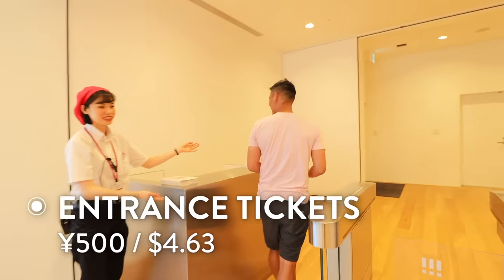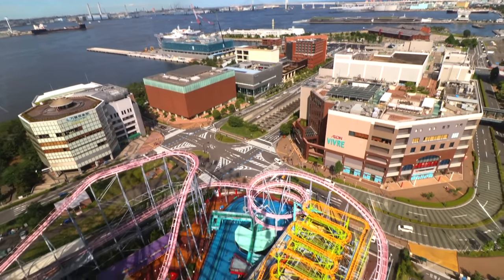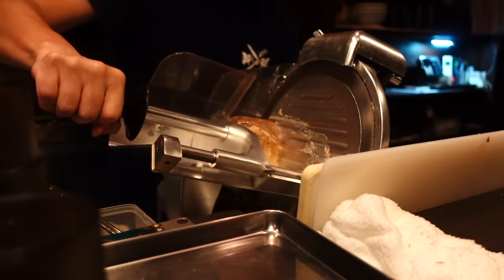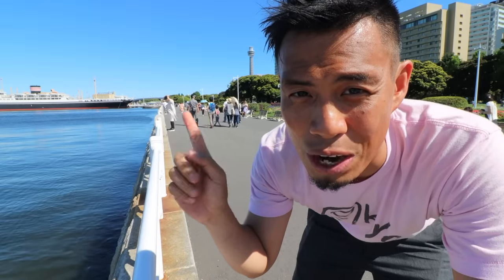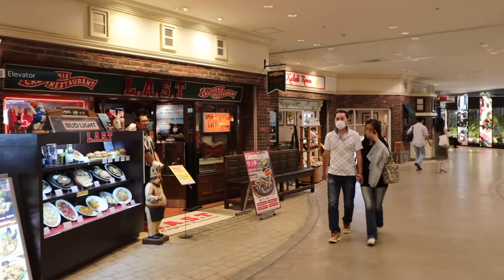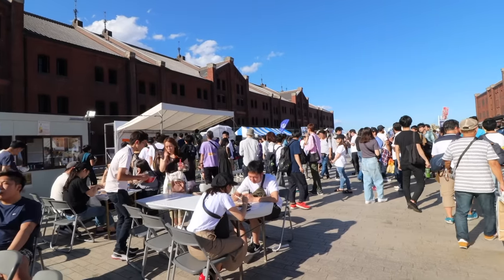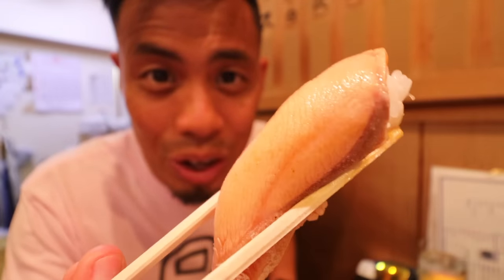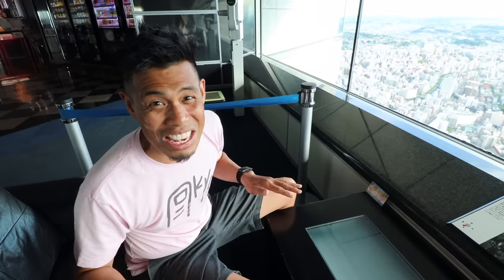Top 10 Things to DO in YOKOHAMA Japan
Japan Yokohama Travel Guide - The top 10 things to do in Yokohama as well as where to eat in Yokohama.  These Yokohama travel tips will prepare you if you're going to Yokohama to hangout, watch a baseball game at Yokohama stadium or if you are here for 2020 Olympics.  We walk through the most popular tourist friendly places in Yokohama as well as some of my favorite local Yokohama sports.  I even have some Yokohama ramen tips for you.  Yokohama Japan is a perfect place to hang out for the day as it is right next to the ocean with beautiful parks and definite travel destination for Japan foodies with an awesome street food selection at the largest Chinatown in Japan.  This Japan Guide is part of my guide series to walk you through the top 10 things to do and eat in various areas of Tokyo as well as Japan.  These are my Japan travel tips and hope you enjoy the Yokohama street view perspective from a local here in Japan.  There are definitely places to go in Yokohama if it is your first time visiting Japan.  Please enjoy all the Yokohama tourist attractions.

___ Top 10 Things to do in Yokohama Timestamps and Links ___

0:00 - Intro

1:03 - 10. Cupnoodles Museum

2:51 - 9. Yokohama Cosmoworld

3:30 - 8. Ramen at Hechikan

5:34 - 7. Yokohama Stadium

6:40 - 6. Yamashita Park

8:22 - 5. Shopping at Minato Mirai

9:57 - 4. Yokohama Red Brick Warehouse

11:39 - 3. Sushi at Amimoto Izu

13:04 - 2. Yokohama Chinatown

13:53 - Sky Garden Landmark Tower

- Bitcoin: 1AUZW1Emio4qtRiBir3EUDey1zi3ssoRsw

___ Business ___

- Main Camera
(USA Link)

- Mic
(USA Link)

- Gimbal
(USA Link)